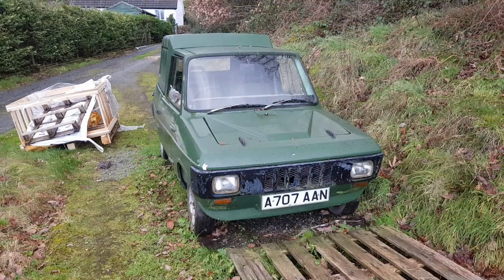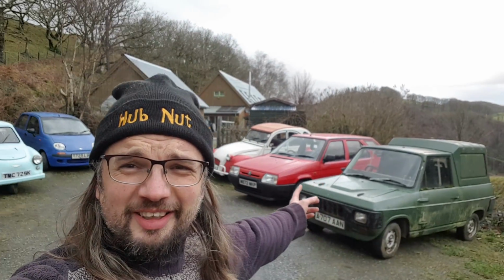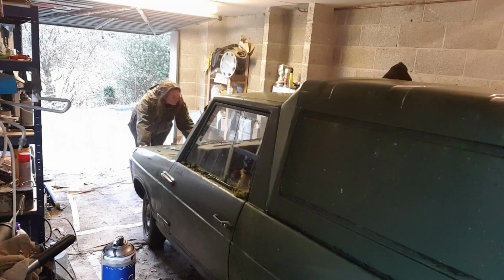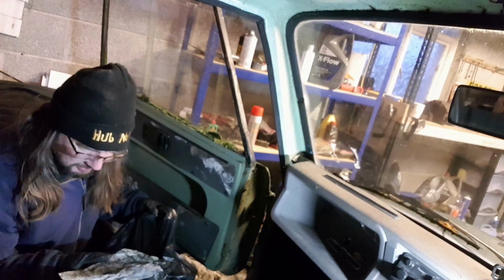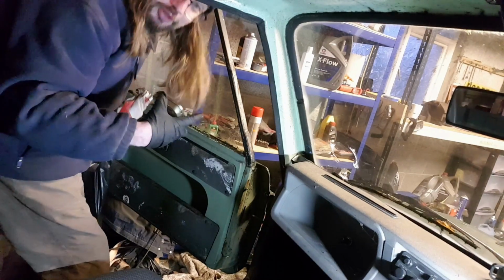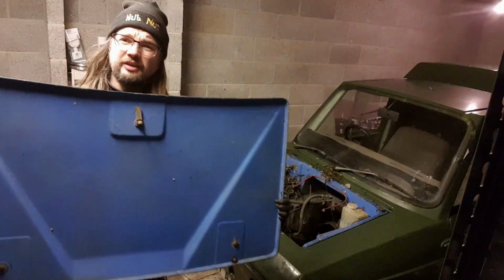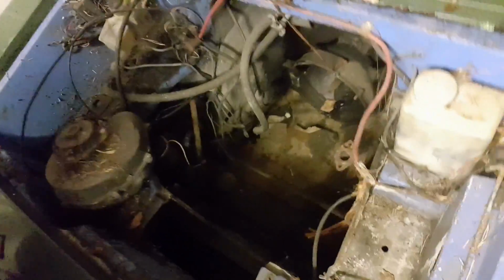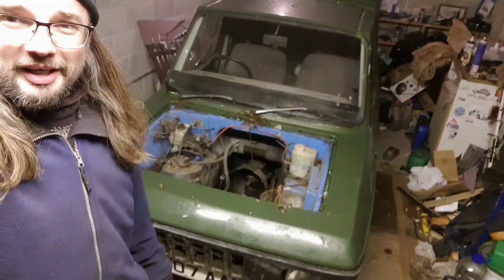Project Fox Part 3: It moves! (via gravity)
This 1983 Reliant Fox is a small utility vehicle built by the company that also made the iconic three-wheelers. It uses an all-alloy 850cc watercooled four-cylinder engine. At the moment, it uses the force of gravity, but it will hopefully be running soon!